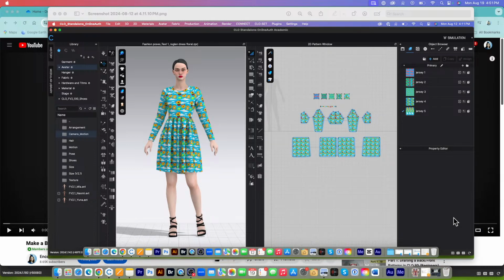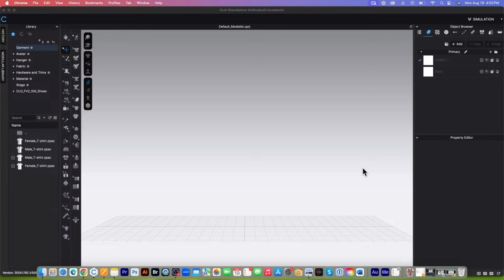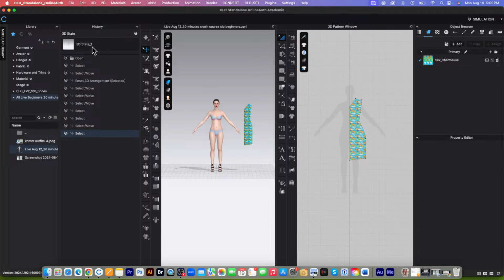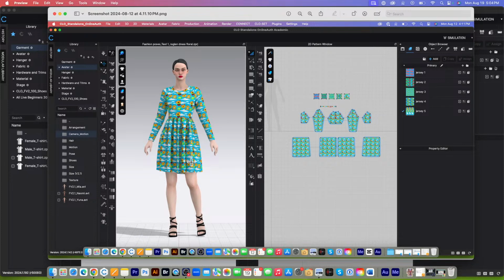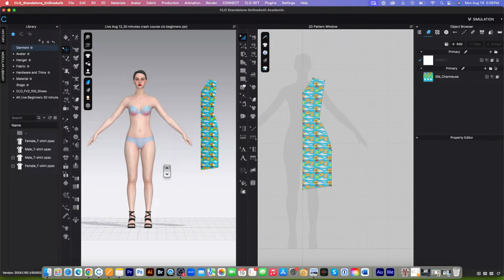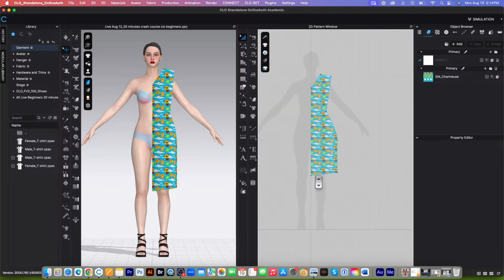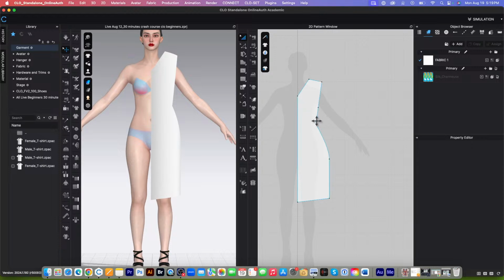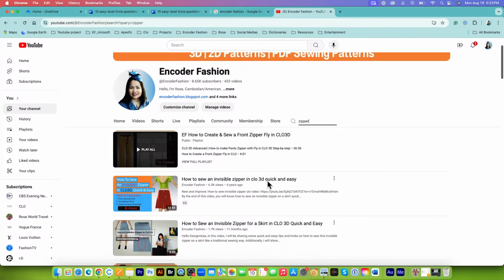Basic of CLO 3D 30 Minutes Crash Course CLO 3D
Part #2: Hello everyone, welcome to Encoder Fashion! I'm Rose and today we are going to learn clo in 30 minutes. This is an absolute solute beginners of clo 3d. Not only that you will be able to make a beautiful dress at the end of the course.